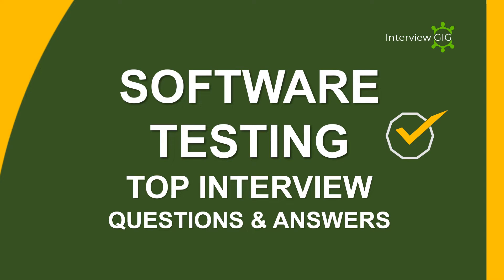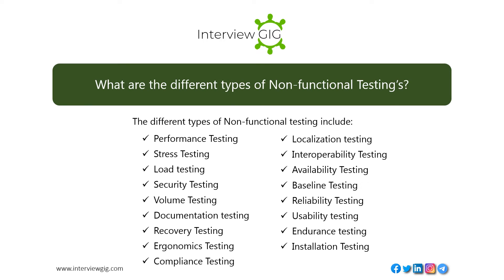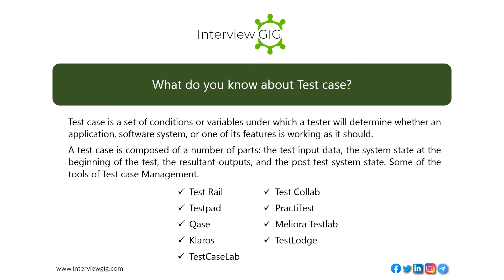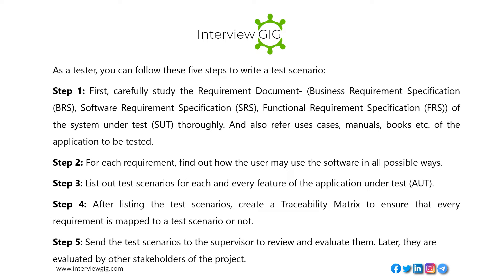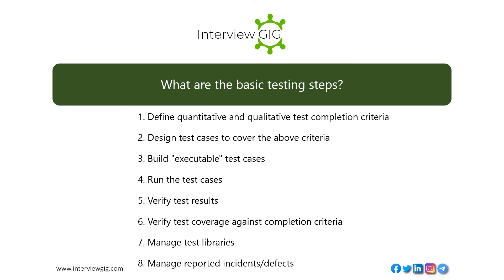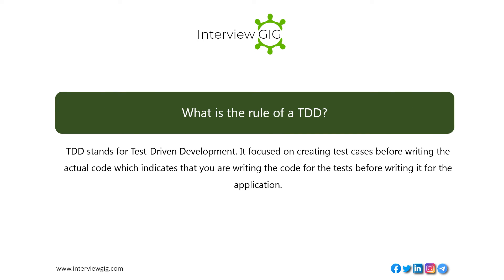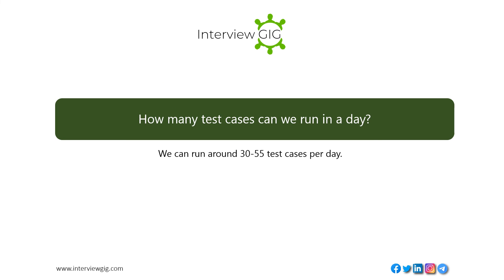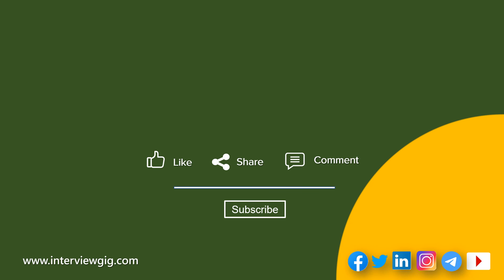Software Testing Interview Questions and Answers | Most Asked Testing Interview Questions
Real Time Software Testing interview Questions and Answers for freshers & experienced 2023 | Most Asked Testing Interview Questions 2023